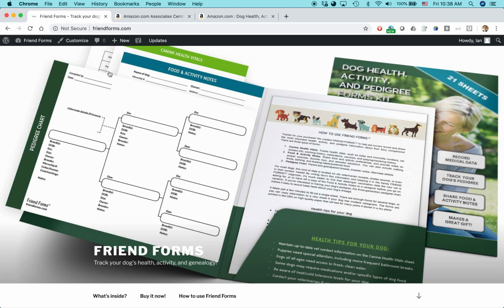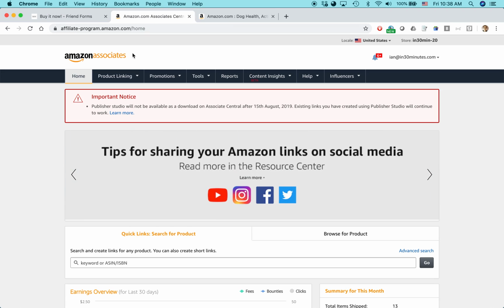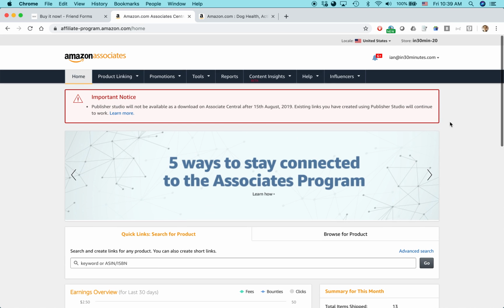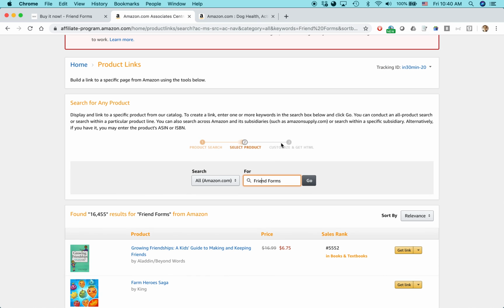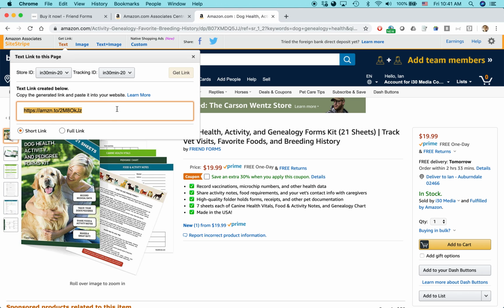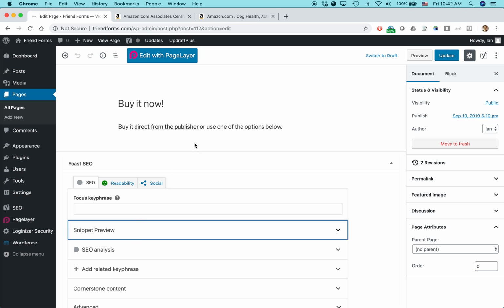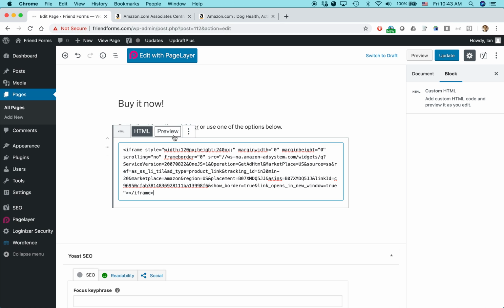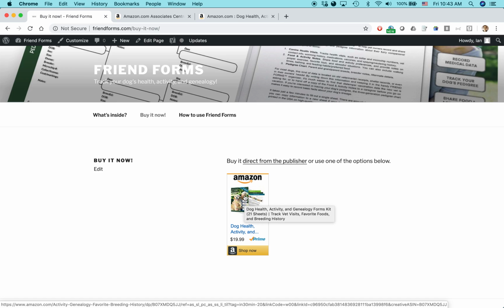How to embed an Amazon Associates widget on Wordpress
If you use Amazon Associates to generate online revenue for clicks to products you are selling (via Amazon Seller/Amazon FBA) or products sold by other vendors on Amazon, this short video will show you how to create an Amazon Associates widget for a specific product that can be embedded on your Wordpress site. About six minutes long.